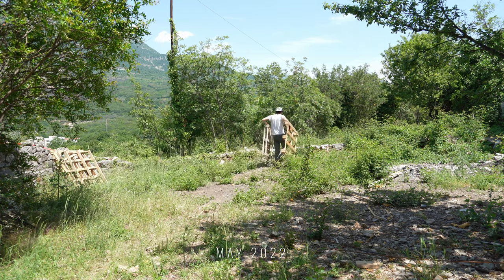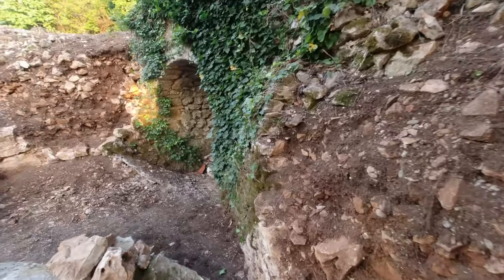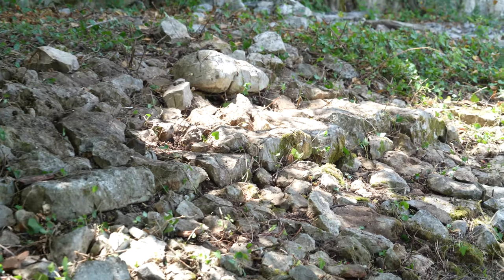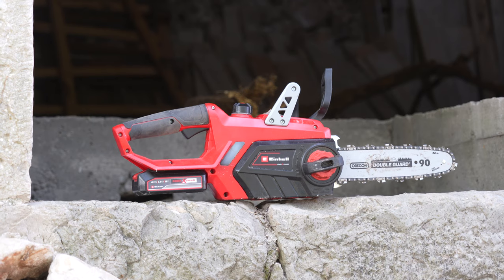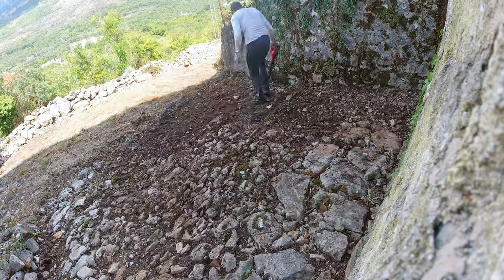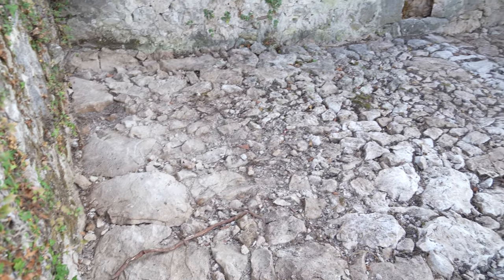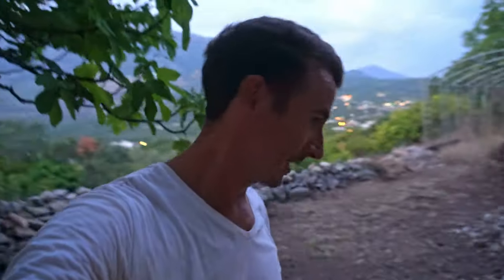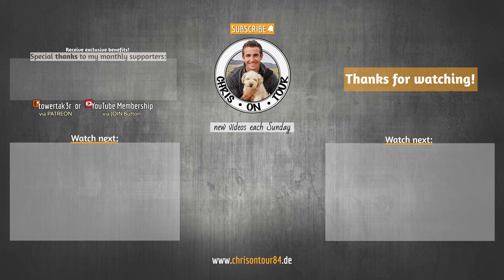Stone house façade & tower ruin clear up 🏰 [Montenegro Tower Construction Series #10]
📅 May 22nd, 2022 ▶️ After showing you the progress of the new house, it's time to give you an update on the Stone house façade & tower ruin clear up. Being overgrown by ivy and other vegetation for many many years, it was in desperate need of a clear up. The result is a clear view on the outstanding beautiful stone house façade as well as creating more space for people to sit and enjoy the shade in the video. Check out the website for more photos

⌛ Timestamps
0:00 Intro
0:09 clearing up vegetation
1:00 old stonewall
3:38 stone house façade
7:14 tower ruin clear up
10:10 discovering water channel
11:53 new view on the montenegro tower
13:28 old items

👍 Hopefully you liked the video on the Stone House Façade! 😜

🌎 Hey! My name is Chris, a travel and guitar addicted German guy with over 100 visited countries. I'm using a 📷 Sony A7C Full-frame camera to shoot my videos.

Thanks to those great artists for offering their music free of charge! Music without link is coming from an Uppbeat licence 💕